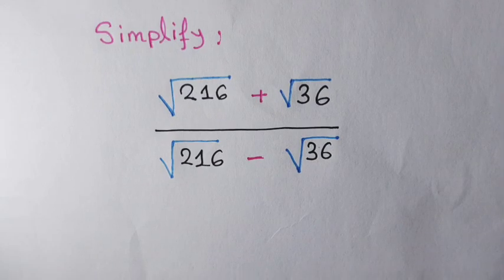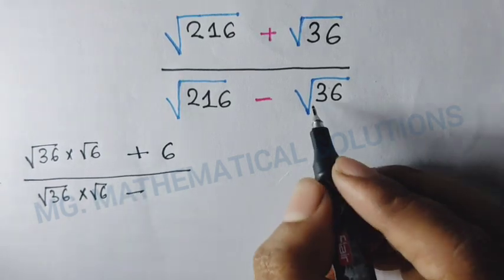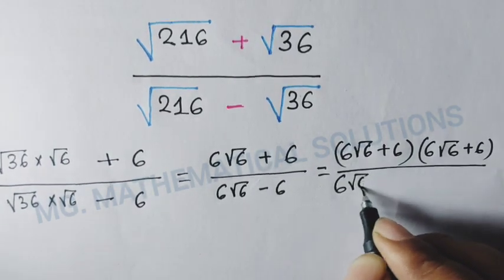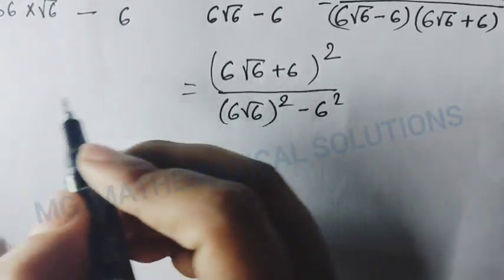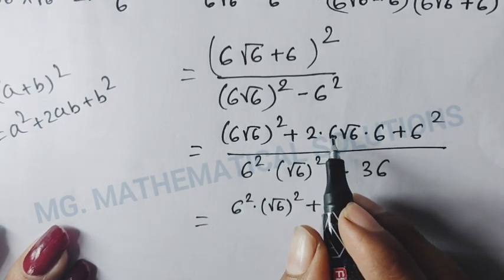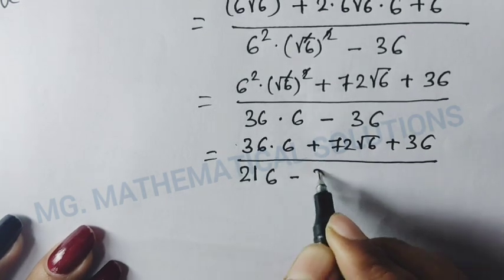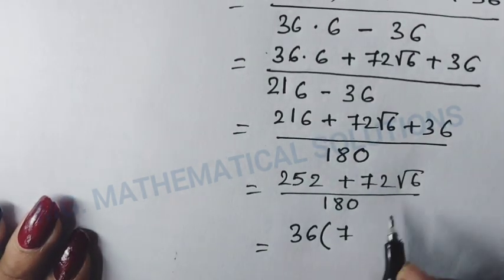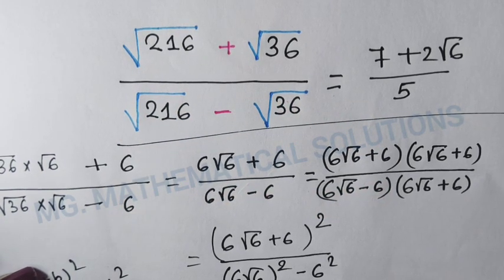A Nice Square Root Problem | How To Simplify??